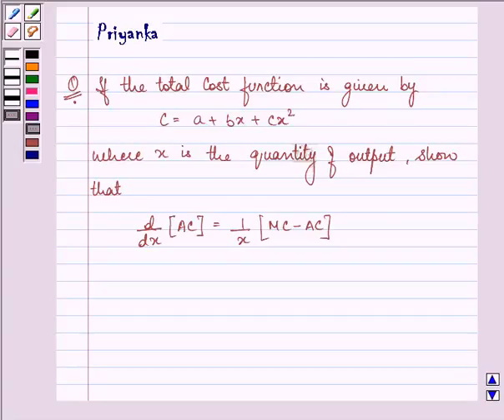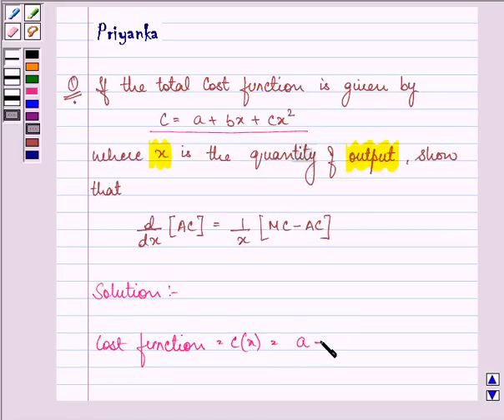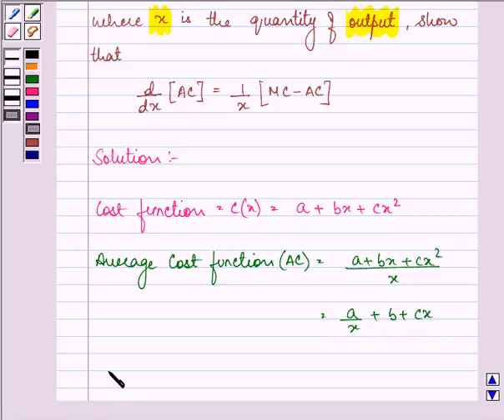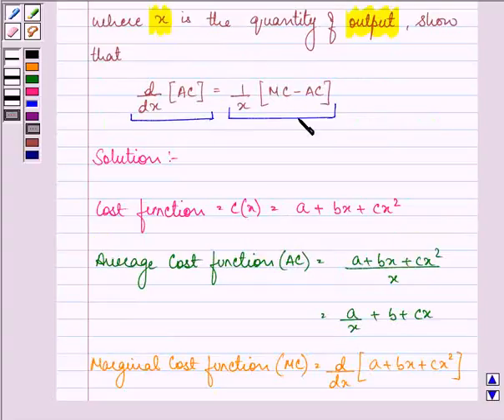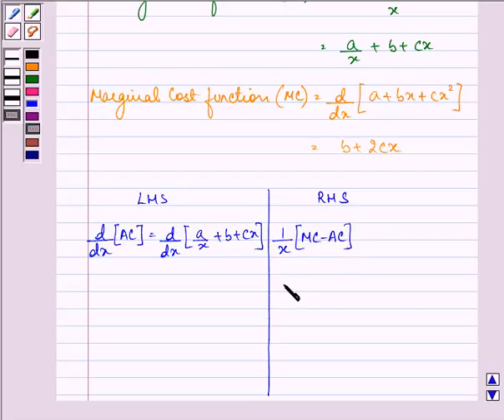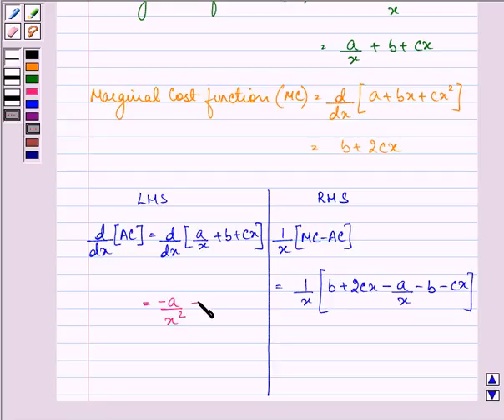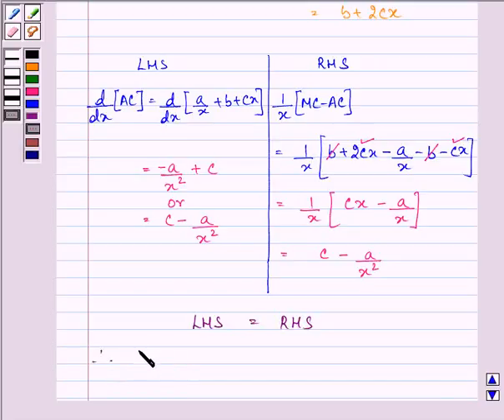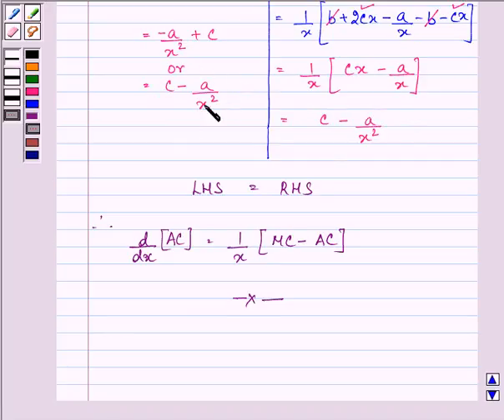Maths XII CBSE C 2006 1 25 OP1